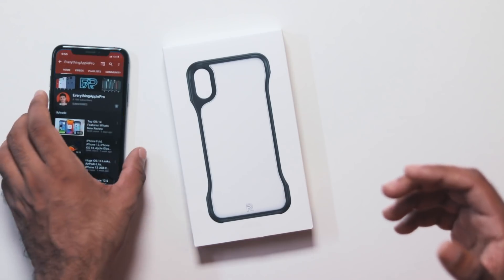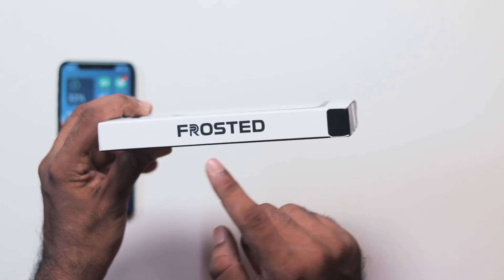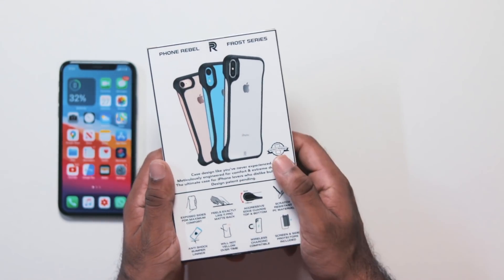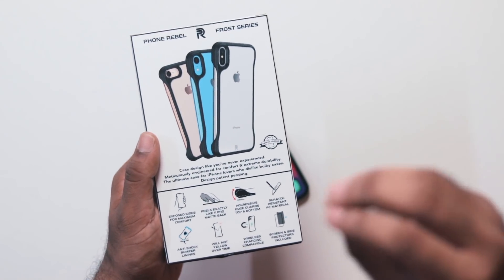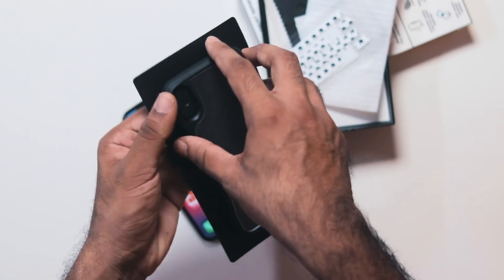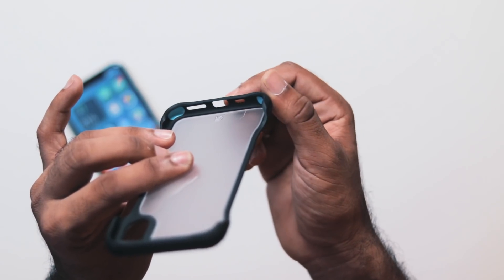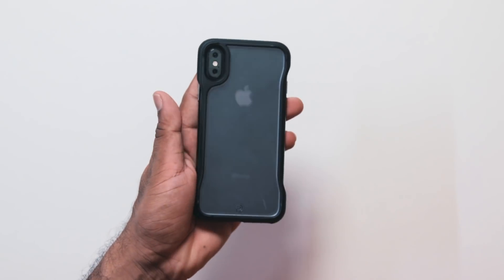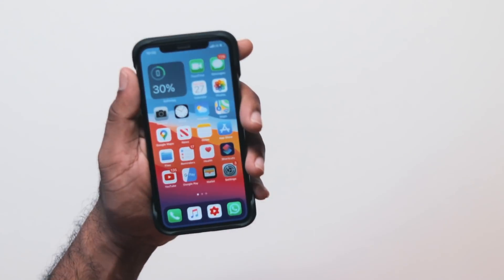iPhone Rebel Case Unboxing- in Malayalam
Here is the video about Rebel case, this is a frosted finished iPhone xs case..let's unbox it and see how is it look and feel in our hands.. sit back relax and enjoy the video.
Thankyou for the case @EverythingApplePro

▬ SOCIAL MEDIA ▬

▬ STAY UP-TO-DATE! ▬